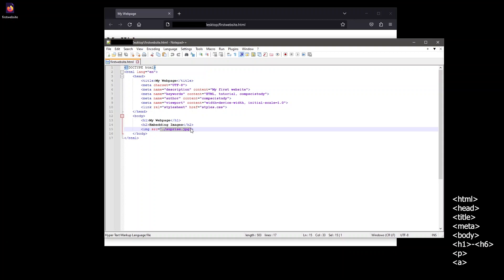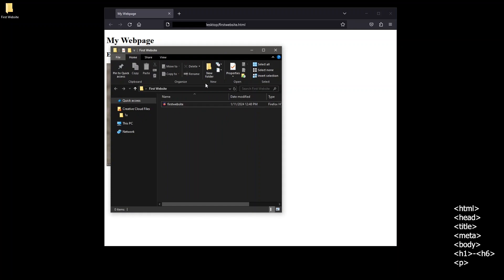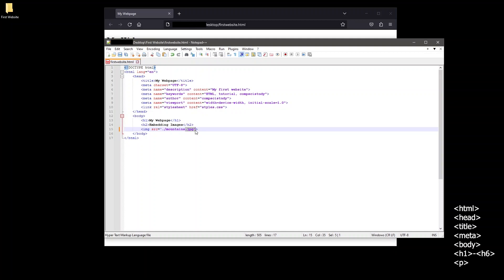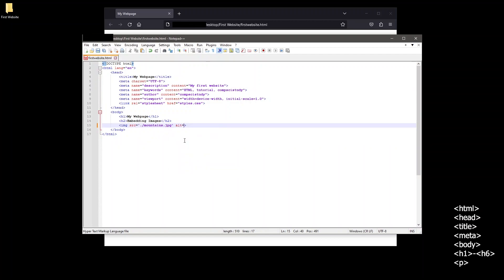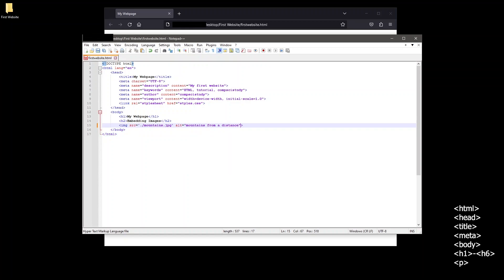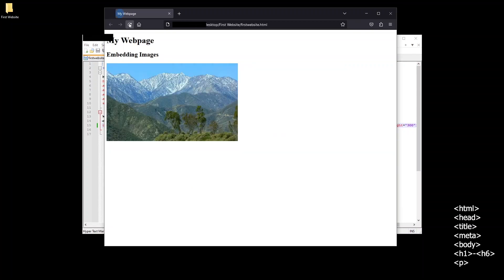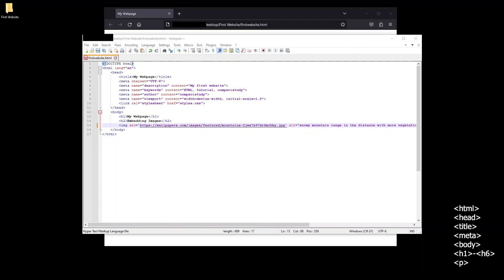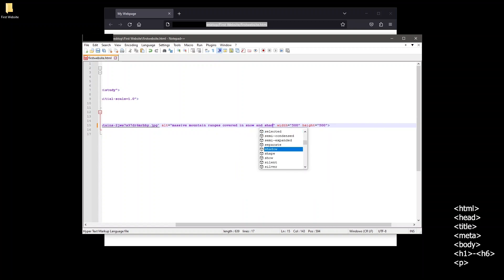HTML img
In this video we are going to look at the img tag. The image tag allows us to embed an image into our webpage. The image tag requires an src attribute with the value being the location of the image you would like to link to in the webpage.